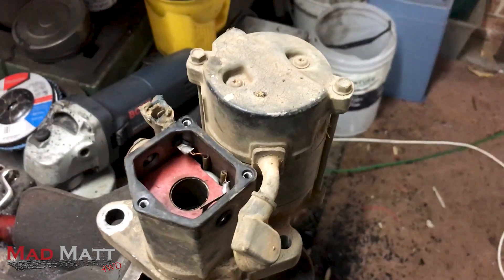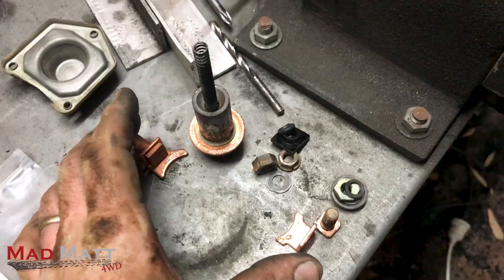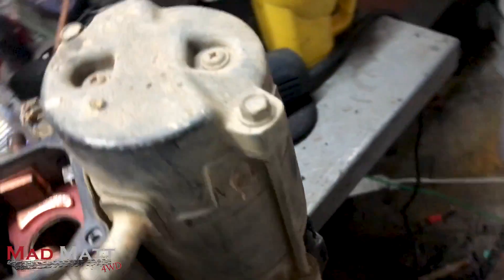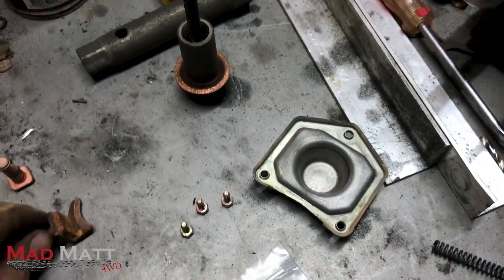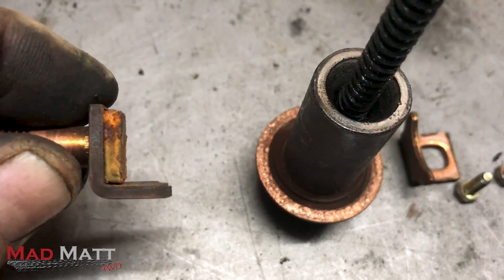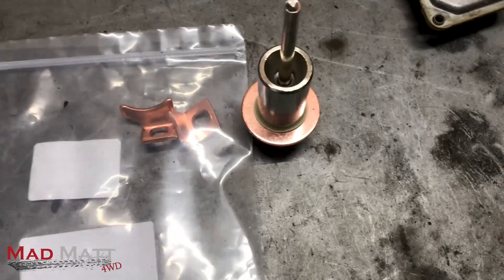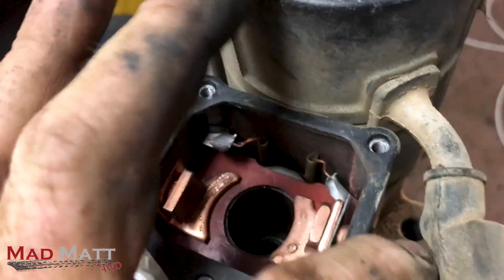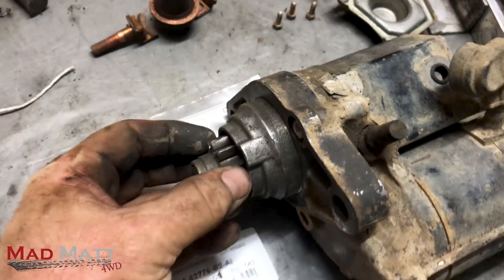How a Starter Motor Solenoid works, take a look inside!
MadMatt's Tips on How a Starter Motor Solenoid works! I pull it apart and show you the workings of it!

They were none the wiser that I did a shout out.
All Four x 4 spares have always been so helpful:-